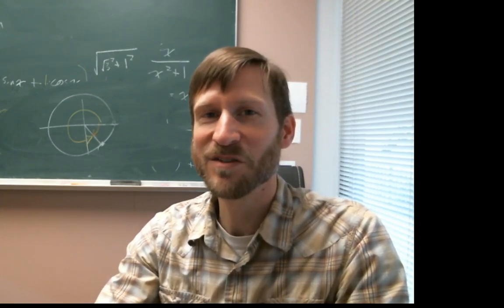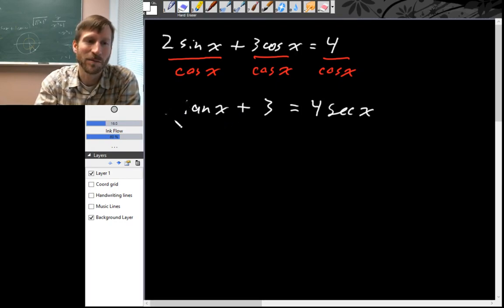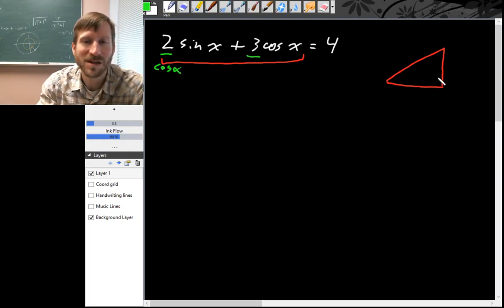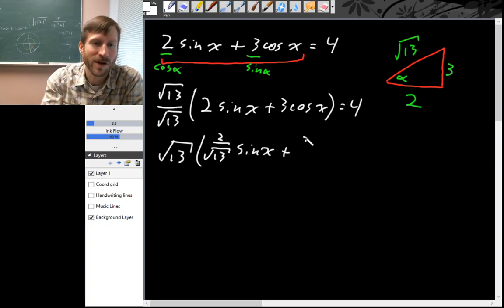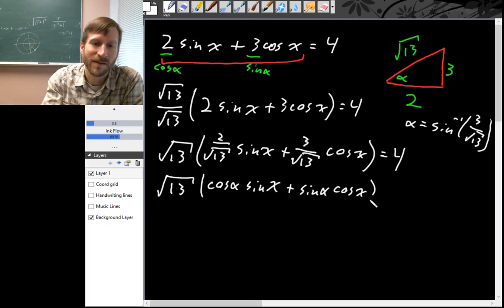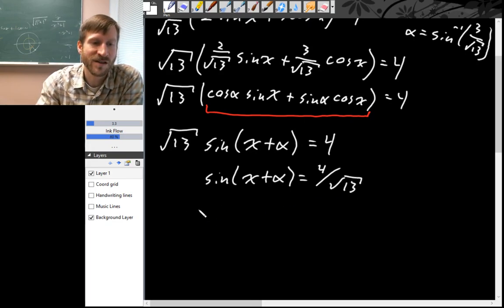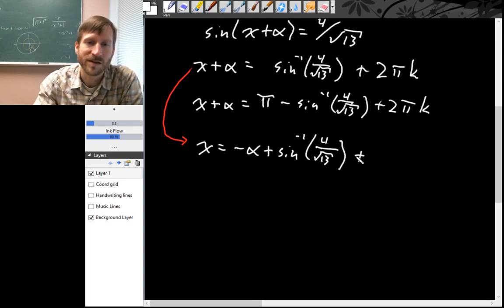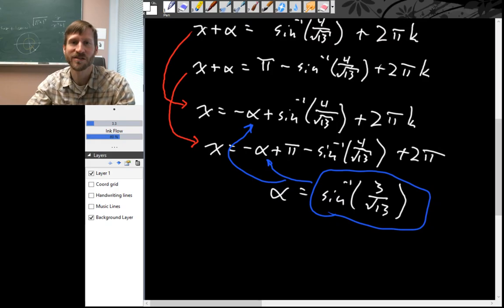7.5 2 - Trig Equations - Sum Formula Trick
WARNING!  This equation doesn't actually have any solutions!  I should have noticed when I wrote inverse sine of 4/sqrt(13).  4/sqrt(13) is bigger than 1, so it doesn't have an inverse sine!